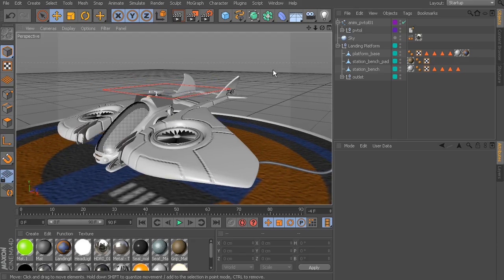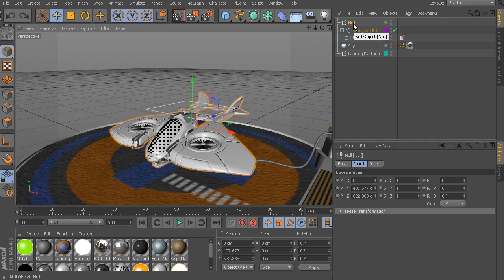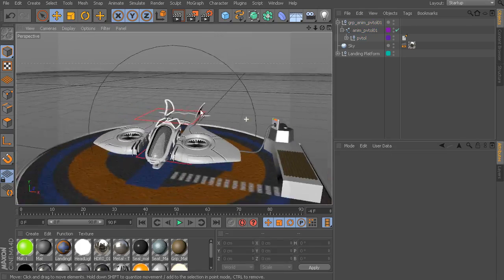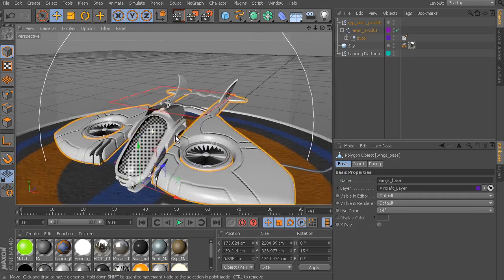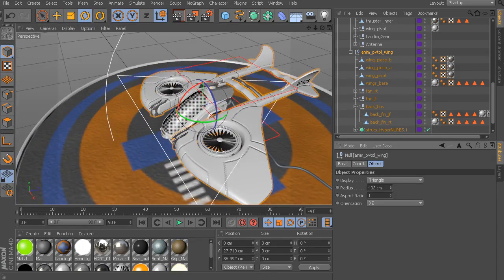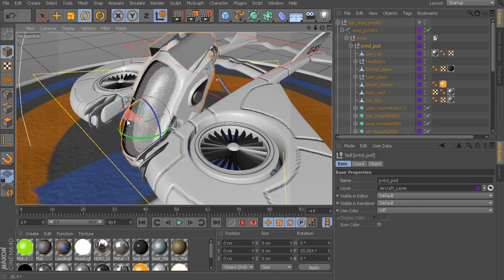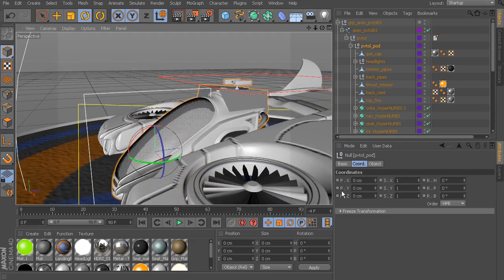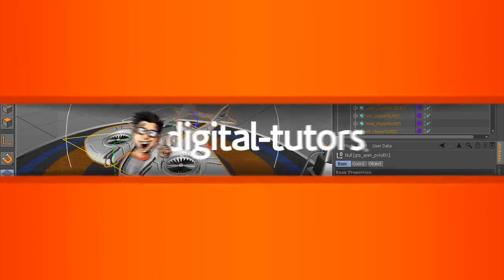CINEMA 4D Tutorials Introduction to CINEMA 4D R14 Tutorial 54